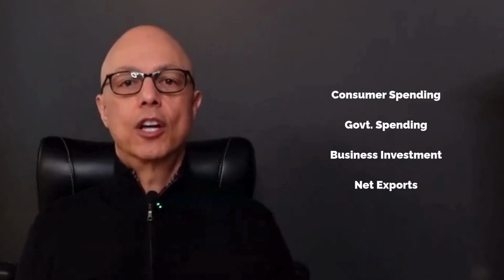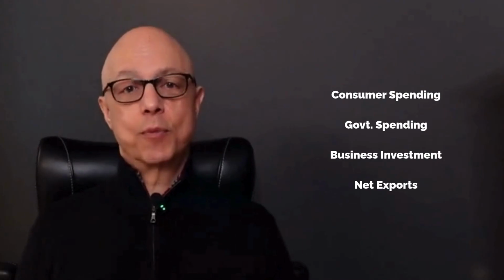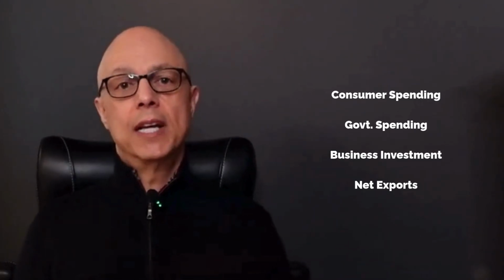GDP in Forex Trading What Position Traders Actually Need to Know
Most Forex traders focus on the GDP number.

Position traders don’t.

In this video, we break down why the headline GDP figure is often misunderstood—and what actually matters when evaluating economic growth in the context of currency markets.

Why the headline GDP number is incomplete
The four components of GDP and what they reveal
How to interpret GDP from a macro perspective
The difference between short-term reactions and long-term implications
How position traders use GDP as context—not a signal

GDP is not just a number.

It is a composition of economic activity—and that composition determines whether growth is sustainable, temporary, or misleading.

Understanding this distinction is essential for developing a structured, long-term approach to Forex trading.

This video is designed for:

Traders who want to move beyond surface-level analysis

Traders focused on position trading and macro context

Anyone looking to build a disciplined, process-driven approach

At PositionForex, the focus is not on predictions, signals, or short-term trades.

It is on:

Structure

Context

Discipline

Long-term consistency

Additional Resources

Join the Forex Forecast newsletter for weekly macro insights and get the Six Basics of Chart Analysis for free at :

CHAPTERS (TIMESTAMPS)

00:00 Introduction
00:45 The Common GDP Misunderstanding
02:10 What GDP Actually Measures
04:00 The Four Components of GDP
07:30 Why the Headline Number Misleads
10:15 How Position Traders Interpret GDP
13:00 Short-Term Reaction vs Long-Term Context
15:30 Key Takeaways